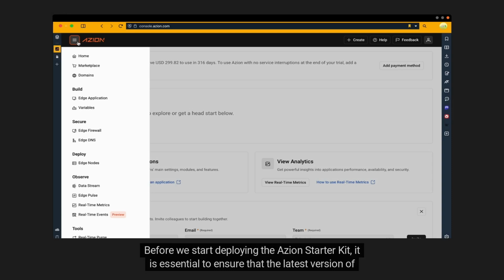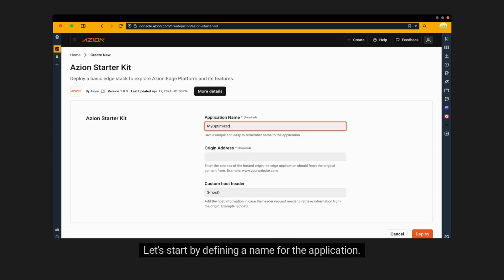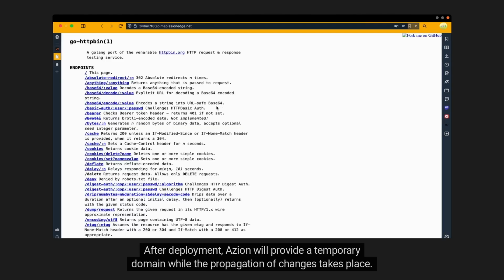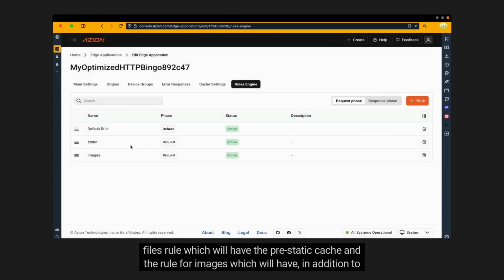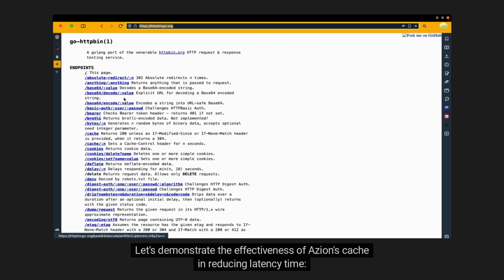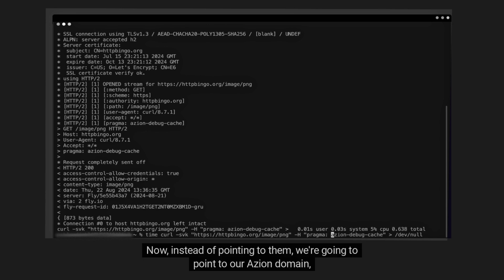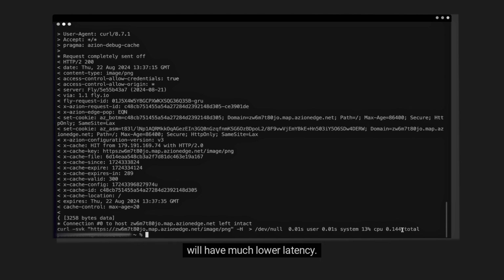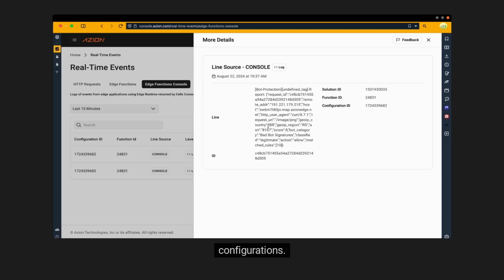Azion Starter Kit: Optimizing App Security & Performance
Learn how to deploy and optimize your existing application using the *Azion Starter Kit*. In this comprehensive tutorial, we guide you step-by-step through the process of implementing the Bot Manager and using Azion's advanced platform resources to boost performance and strengthen the security of your application. Whether you're new to Azion or looking to enhance your app's capabilities, this video provides everything you need to know to get started with the *Azion Starter Kit*.

- Introduction to the Azion Starter Kit
- Ensuring Bot Manager is updated before deployment
- How to deploy the Azion Starter Kit for an existing application
- Setting up custom headers and origin addresses
- Understanding Azion's cache configuration: static files, images, and default caching
- Using the Rules Engine for optimizing cache and firewall settings
- Integrating Bot Manager for bot protection
- Blocking TOR network requests for enhanced security
- Real-time monitoring of events for performance and bot protection
- Demonstrating the impact of Azion's caching on latency reduction
- Optimizing security and performance using Azion’s real-time tools

*Timestamps:*
[00:00] - Introduction to the Azion Starter Kit
[00:34] - Ensuring Bot Manager is active and updated
[01:10] - Deployment process overview
[01:56] - Setting up application details
[02:40] - Cache configuration and Rules Engine
[03:35] - Bot Manager and firewall protection
[04:12] - Demonstrating Azion's cache efficiency
[05:30] - Real-time event monitoring for bot protection
[06:10] - Conclusion and next steps for performance and security optimization

With the *Azion Starter Kit*, you can easily implement caching and security enhancements to reduce latency and protect your app from bot attacks and malicious requests. Watch the entire tutorial for a full walkthrough, and start optimizing your application’s performance today.

Ready to take your app to the next level?